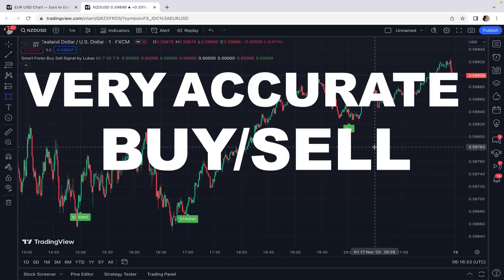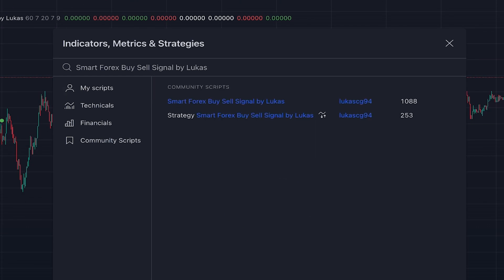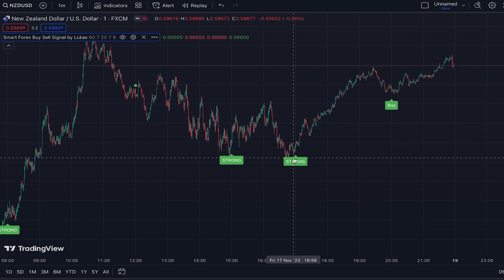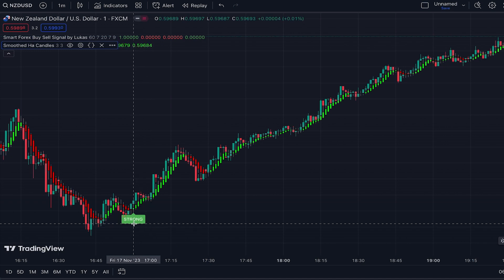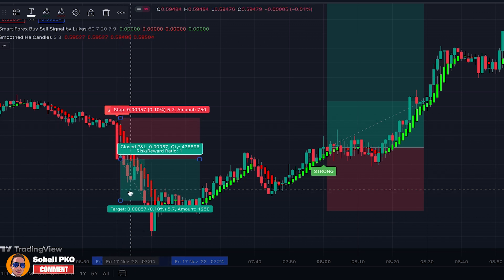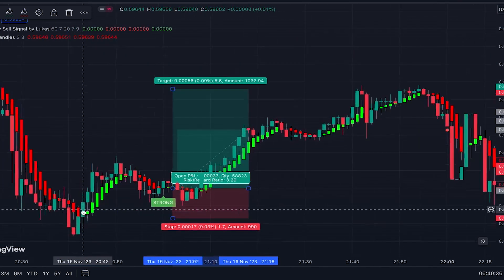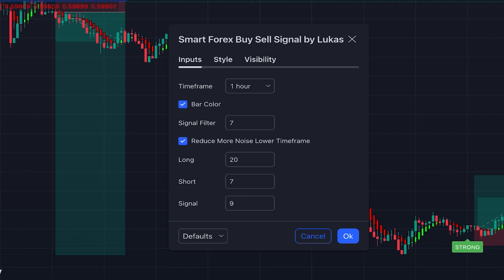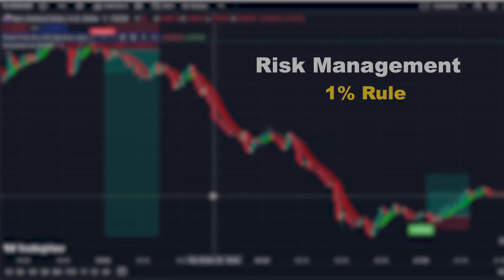The Most Accurate Buy Sell Signal Indicator in TradingView [STRONG Signals!]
The most accurate buy sell signal indicator in TradingView is introduced in this video, which is a high win rate and profitable indicator for intraday trading strategies. This buy sell indicator on TradingView is free, and it can be effectively used with other TradingView indicators buy sell signals. In this video also a high win rate 1 minute scalping strategy is explained, which is one of the best and most profitable high win rate Forex strategy.